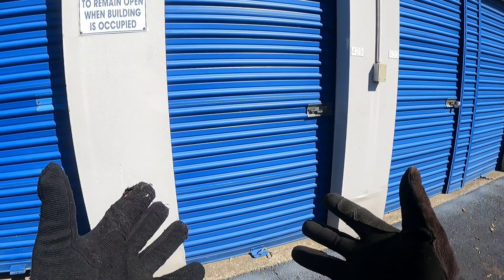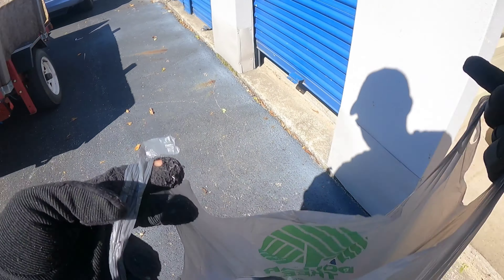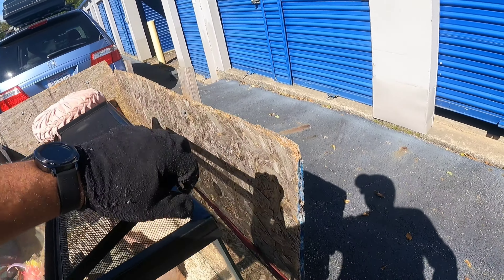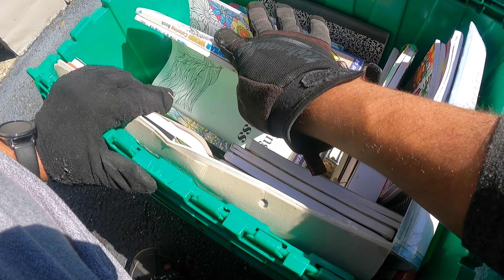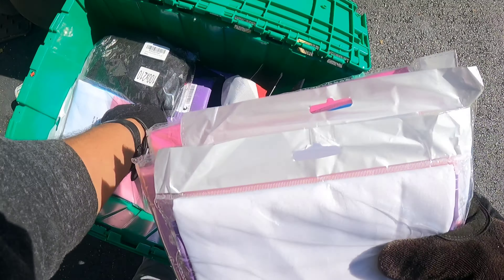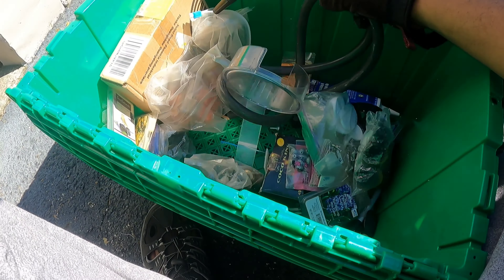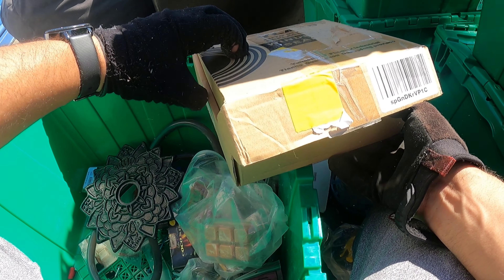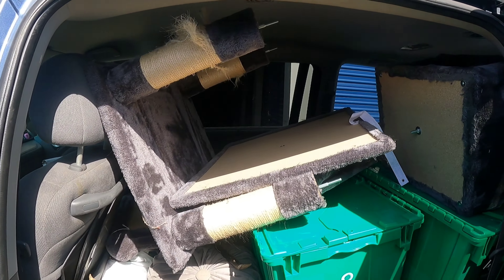Bought This abandoned Storage Locker then learned there a loose snake 🐍 in it!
I went for this storage unit because it was small and looked like it had decent furniture. I was surprised to learn that there is a loose snake that was probably left there by the previous owner